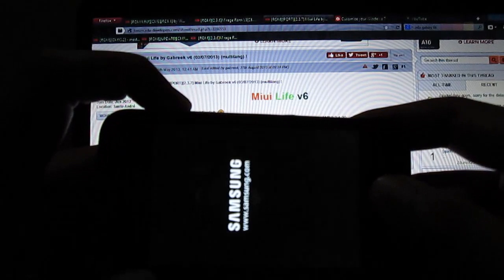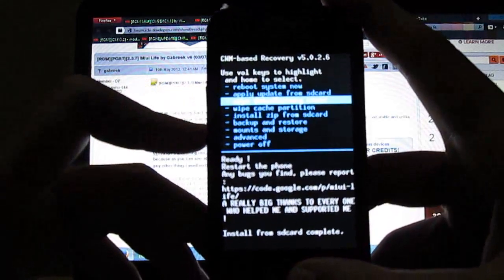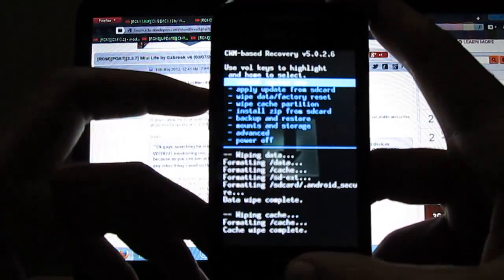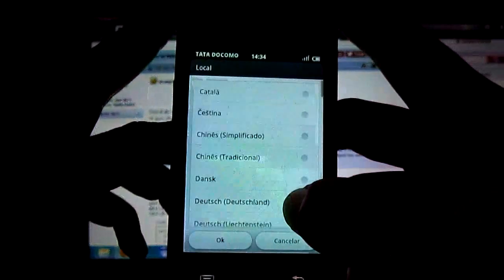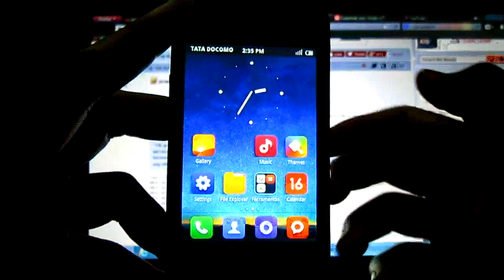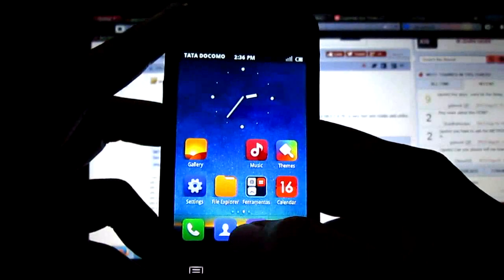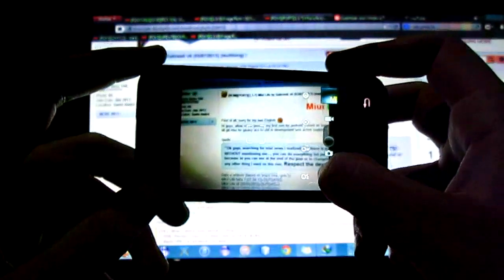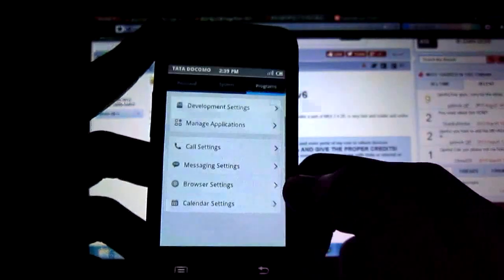Galaxy ace gt-s5830 Miui Life v6 installation and overview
Uploaded by gabreek
thanks to him